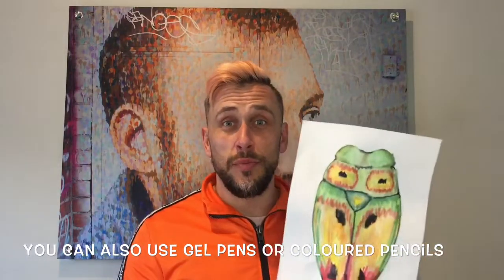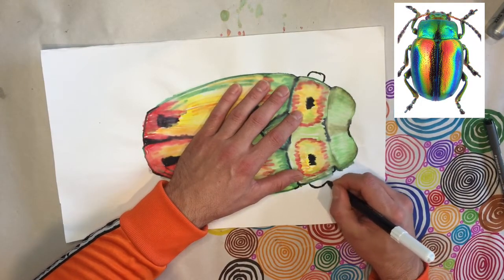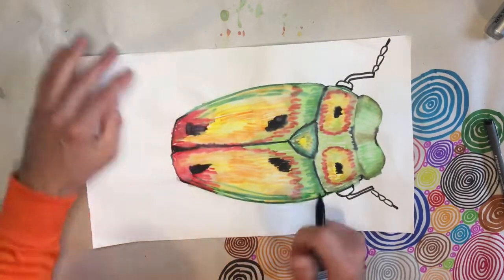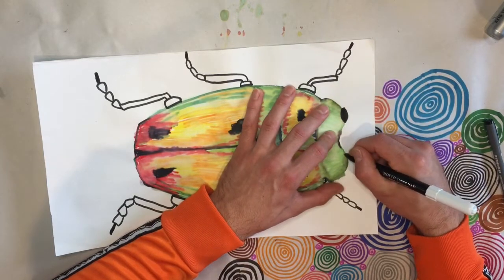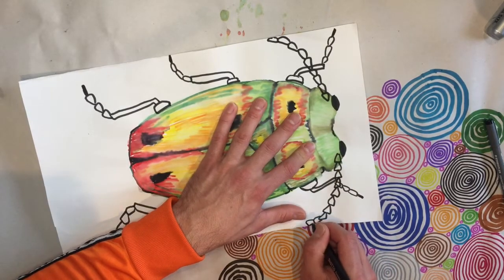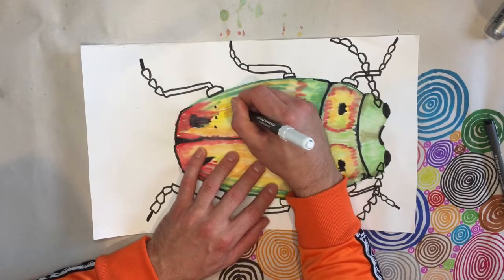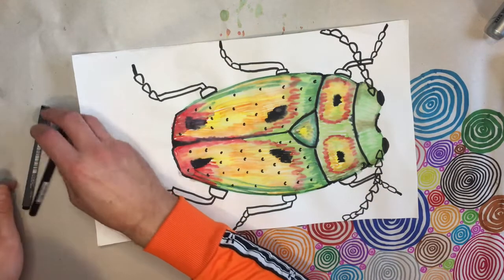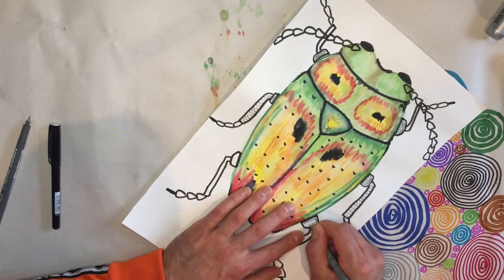Texta beetles part 2 - line detail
Add details to your texta beetle, as well as draw lines, patterns and shapes to its shell.